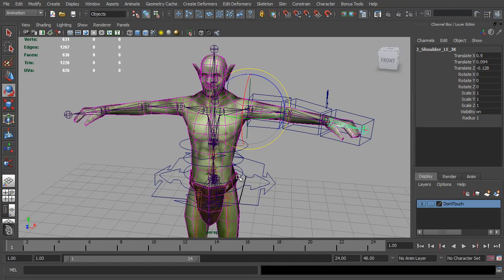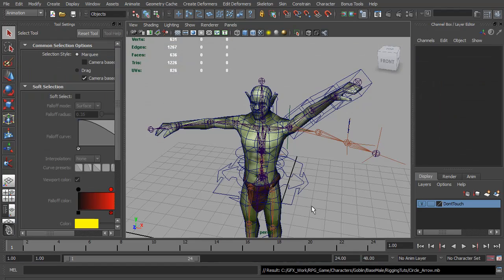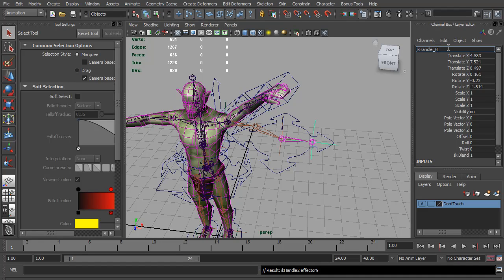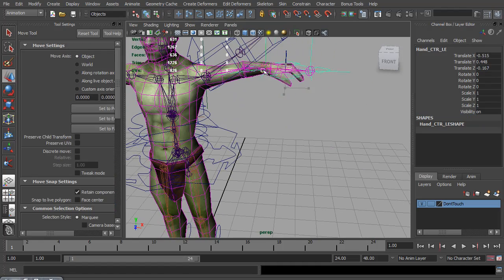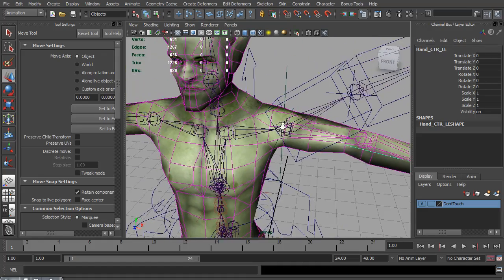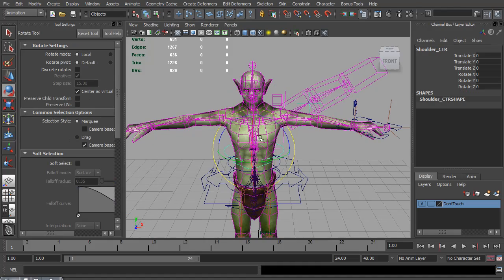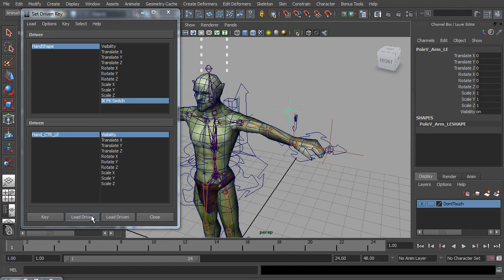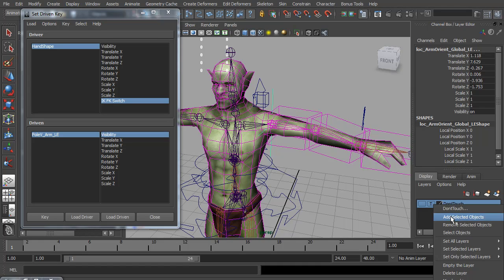GameRigging 06 The Arms part 2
In this installment of the Maya rigging series, I start creating the arm set up. This is part 2 of a 2 part tutorial.